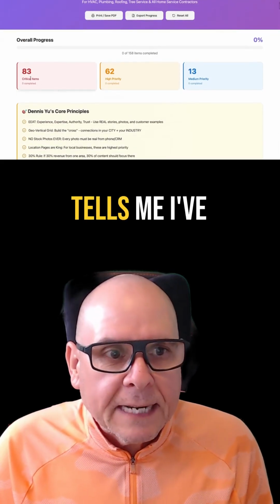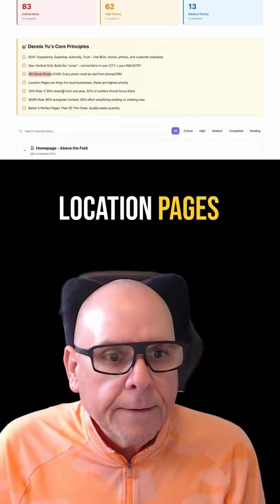How Smart Entrepreneurs Use ChatGPT (Not Like a Search Engine)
I just recorded a quick walkthrough showing how I'm using Claude Projects to transform 6+ hours of expert SEO content into a battle-tested checklist for building high-performing home services websites.

Here's what I did:
✅ Extracted transcripts from Dennis Yu's SEO video series (20+ years of search engine expertise)
✅ Uploaded them into a Claude Project
✅ Had Claude build me a 158-point checklist based on his core principles
✅ Converted it to HTML for easy tracking
✅ Now I'm adding Loom videos to each step to create an unbeatable SOP

The result? A comprehensive system covering everything from E-E-A-T principles to geo-targeting, authentic photography, and location pages—all the things that actually move the needle for local businesses.
Here's the key: AI tools are only as good as the creativity and strategy you bring to them. Garbage in, garbage out.

Think bigger. Use AI to:
📌 Extract knowledge from experts you admire
📌 Build repeatable systems and SOPs
📌 Turn hours of content into actionable checklists
📌 Create training resources for your team

I'm only at 5% usage of this knowledge base—there's so much more I can add and build on.
What expert knowledge could YOU transform into a strategic asset for your business?

(6-minute video walkthrough in the comments 👇)